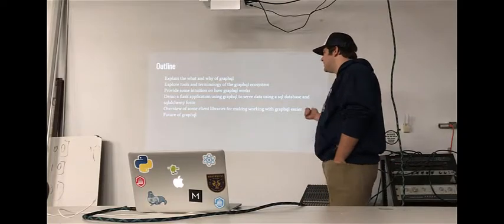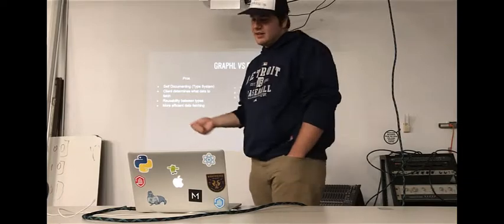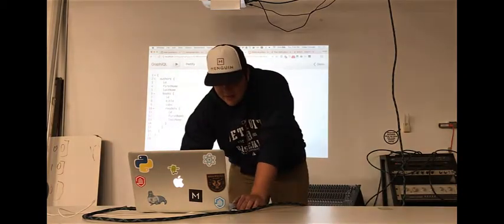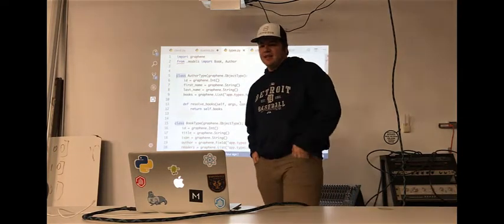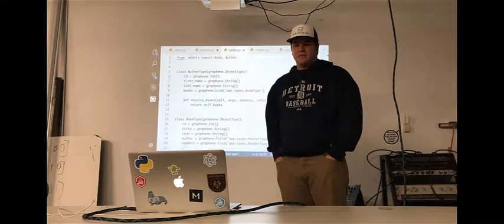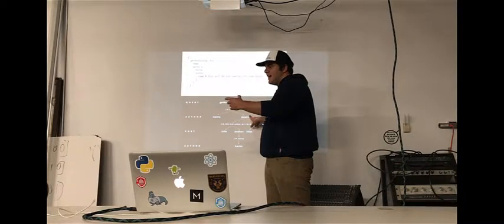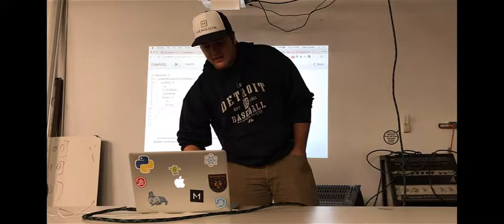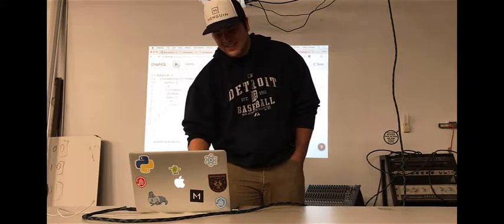DerbyPy: GraphQL and How to Use it in Your Python Applications (By Colan Connon)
Colan Connon gave this talk at DerbyPy, Louisville's Python programing MeetUp, on October 26, 2017. This talk is an introduction to GraphQL, giving abrief overview of the entire GraphQL ecosystem, and show us how to build a GraphQL backend using Python.